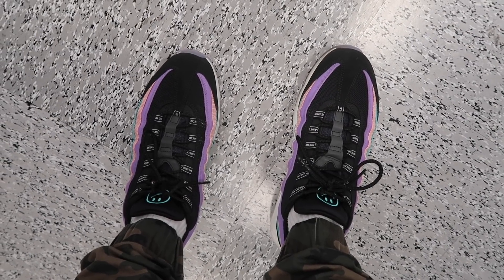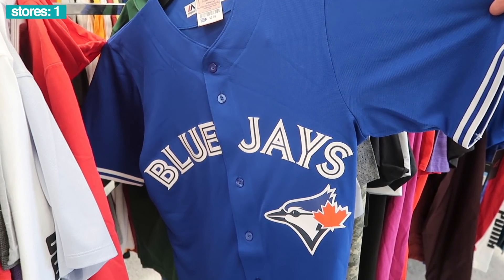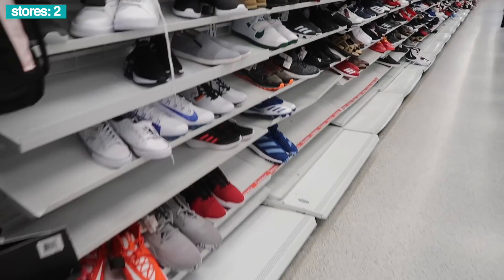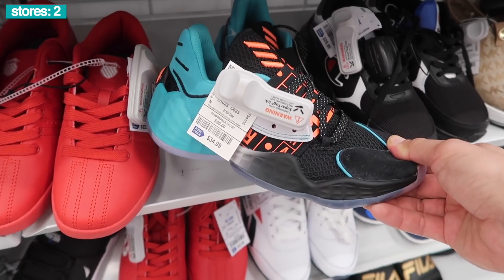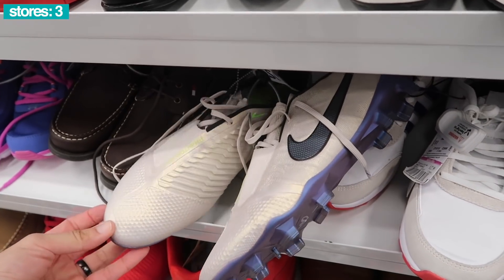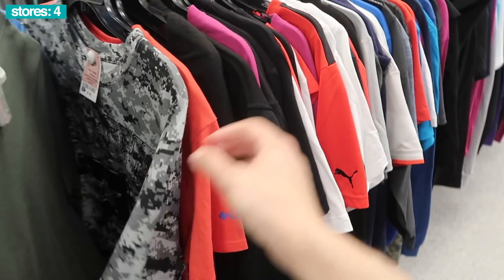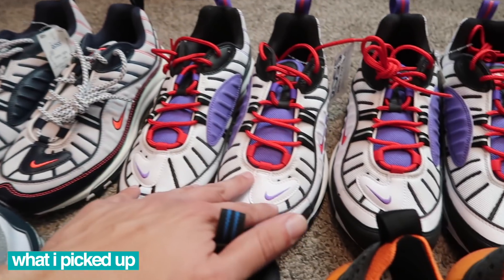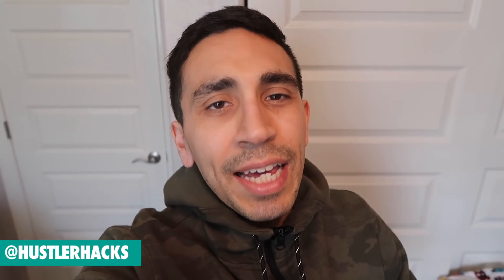THIS ROSS STORE HAD A HANDFUL OF $50 AIR MAX 98s!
I FINALLY FOUND THIS $300 ADIDAS SHOE AT ROSS FOR $35!

We go out sourcing and we find a mix of shoes / sneakers and more! Including Air Max 98 Raptors Shoes that resell for $150! Let's go shopping at Ross and see what we find! This trip to Ross vid is great for ross finds newbies, ross sneaker hauls and or resellers looking to sell items from Ross on eBay.

ROSS DRESS FOR LESS SHOP WITH ME
ROSS DRESS FOR LESS NEW FINDS
ROSS FINDS OF THE WEEK